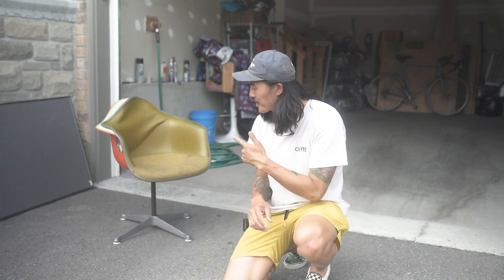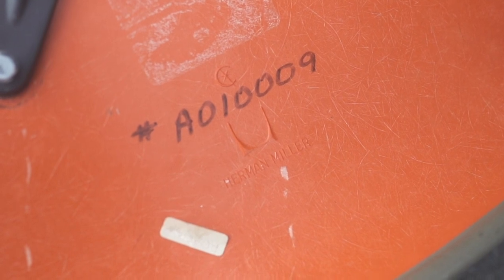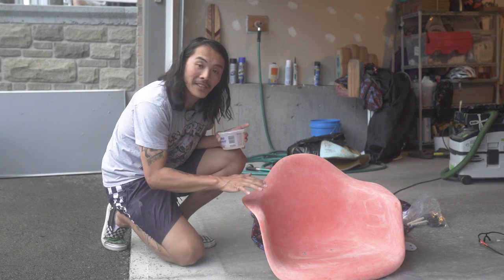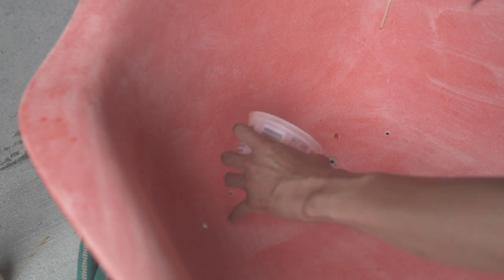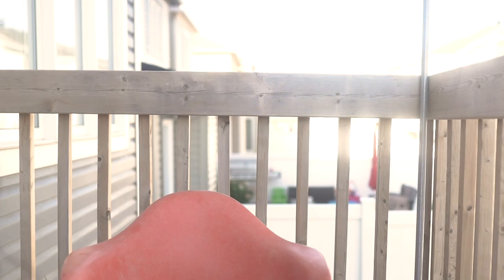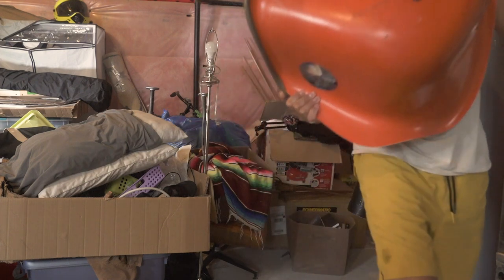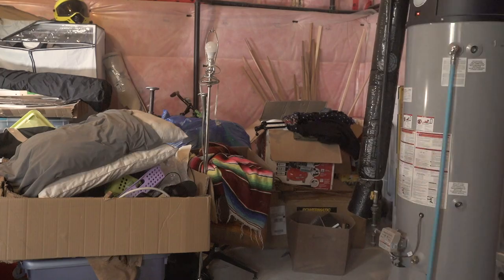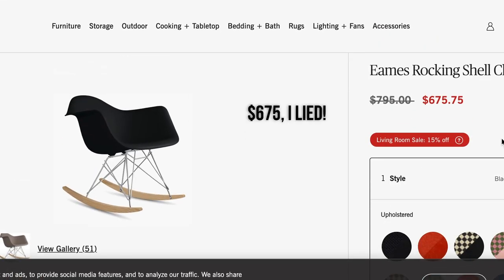Eames Shell Rocking Chair Restoration!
Here's a chair I've had for years and I finally had a chance to restore it and add some Recycled Skateboards rockers of course! It was a super fun restoration and a piece that I will be proud of for years to come! ps. sorry about the titles... they aren't very legible

Mega thanks as always to Total Boat for supplying all my adhesion, my pal Alain Caron for the idea